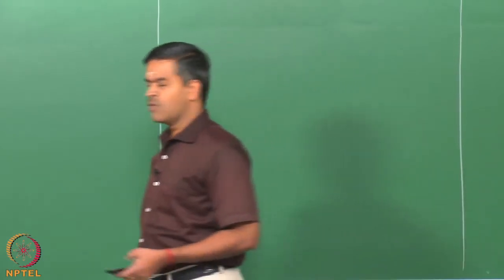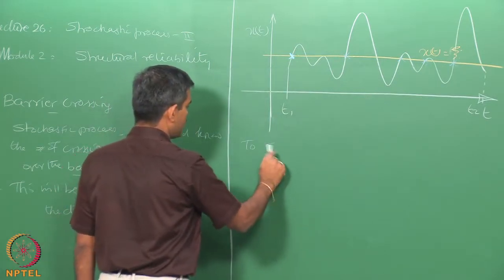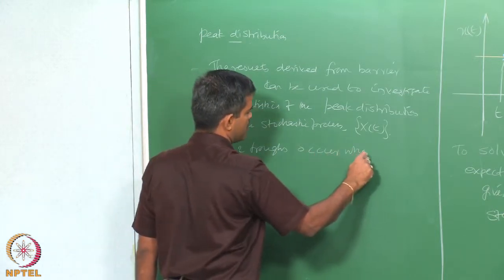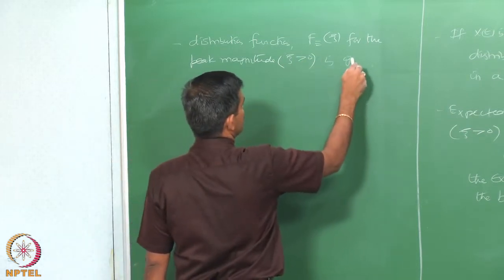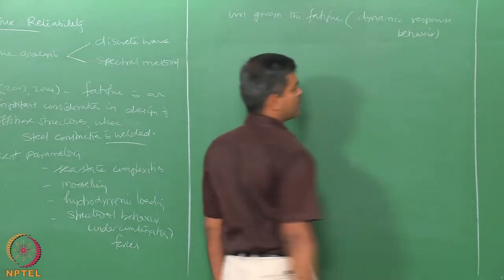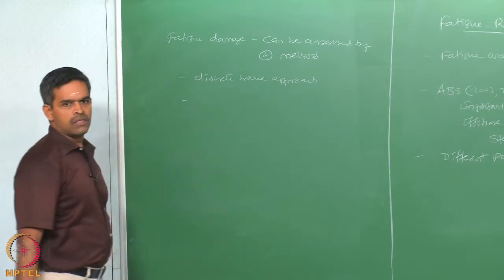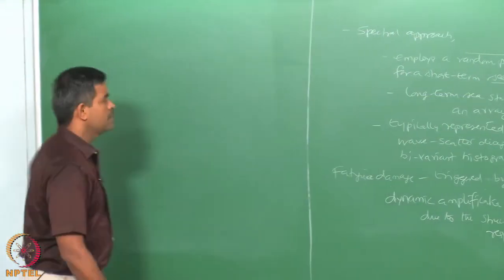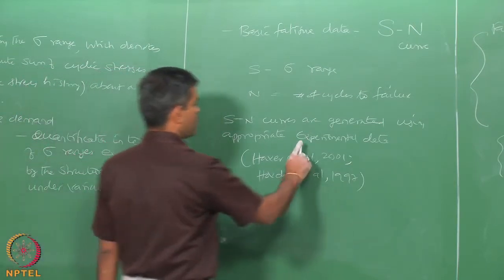Stochastic Process II